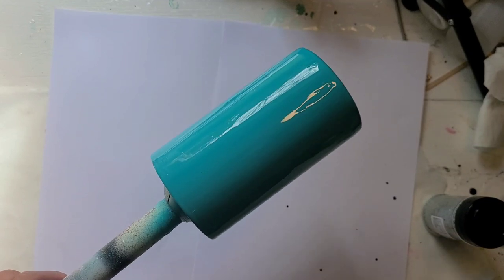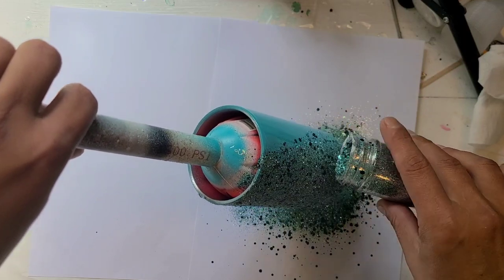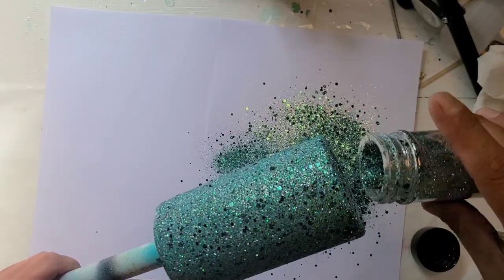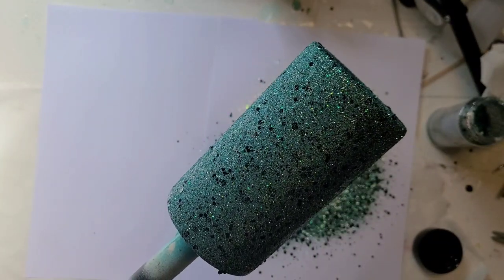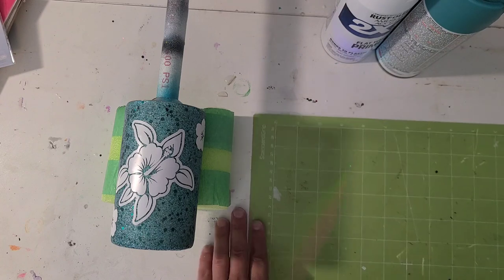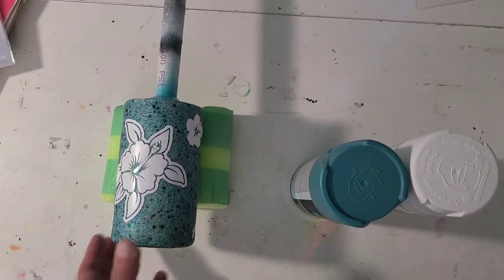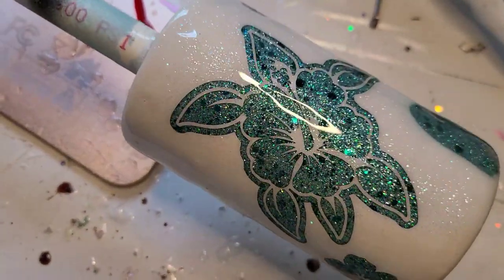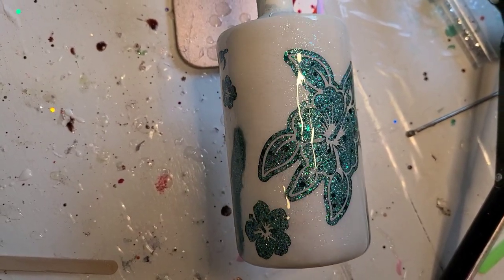peekaboo glitter tumbler tutorial using my custom mixed glitter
AMAZON

use the Whisk it up section for a custom mix